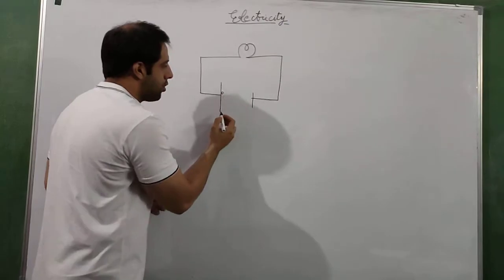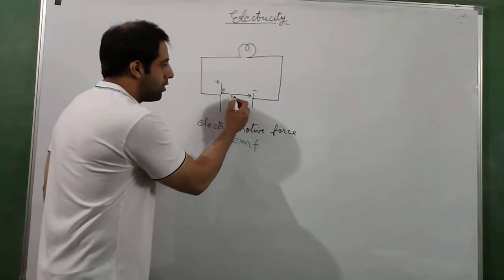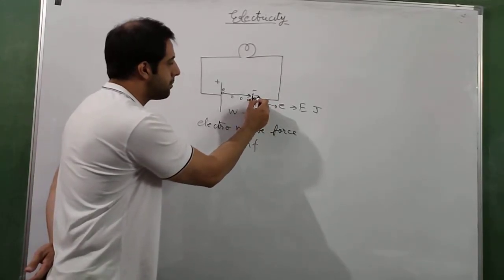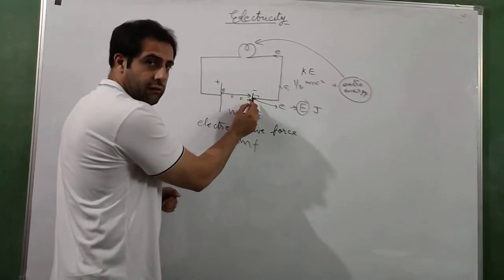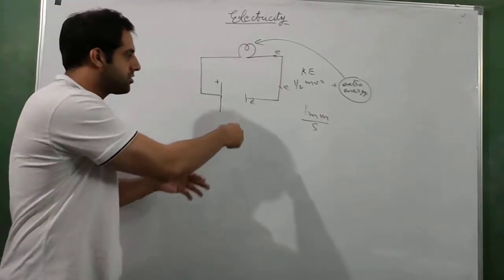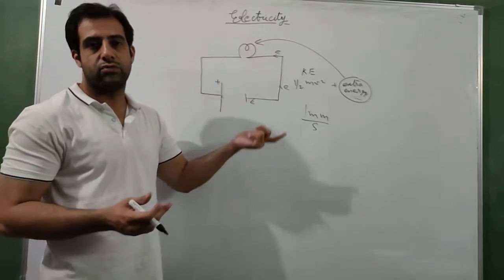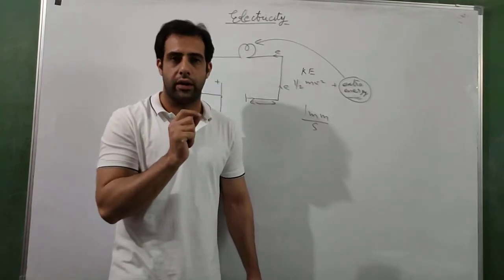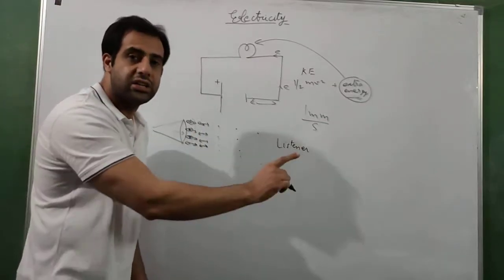Electricity class 10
Concept of working of electric circuit / role of battery